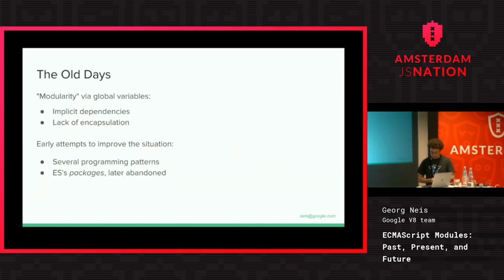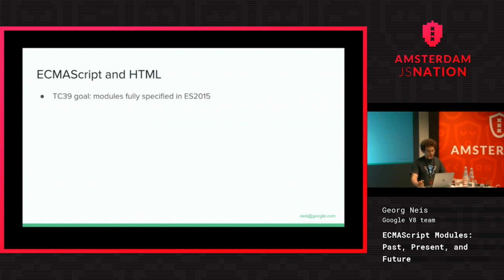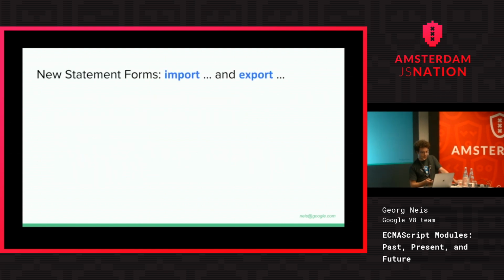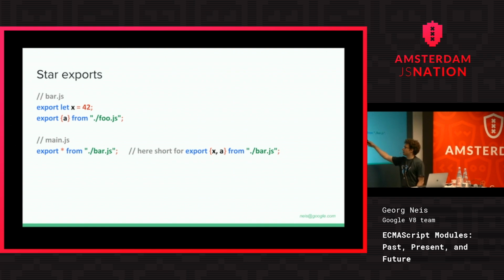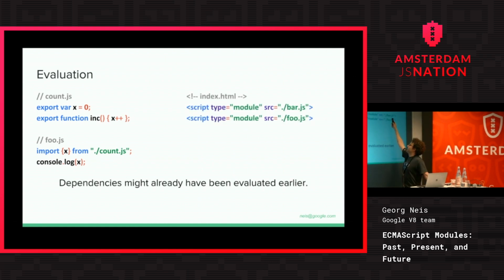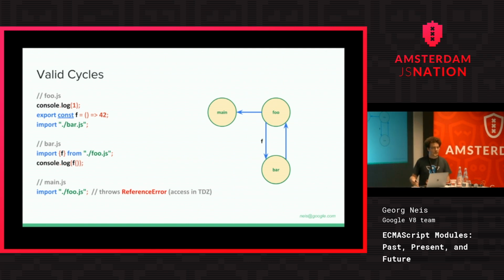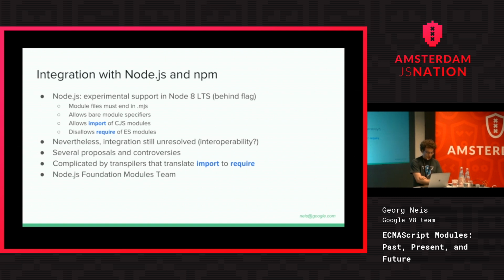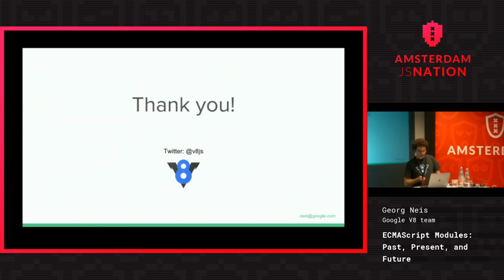ECMAScript Modules: Past, Present, and Future - Georg Neis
# ECMAScript Modules: Past, Present, and Future

Since last year, all major browsers support ECMAScript modules, and Node.js is looking to support them as well. Join me for a tour! I will tell you about the history behind the feature, compare it to other JS module systems, explain the new syntax forms and their meaning, discuss some of the pitfalls, and give an overview of proposed extensions.